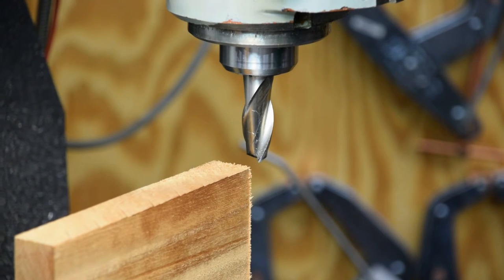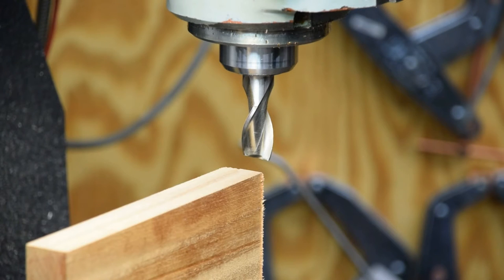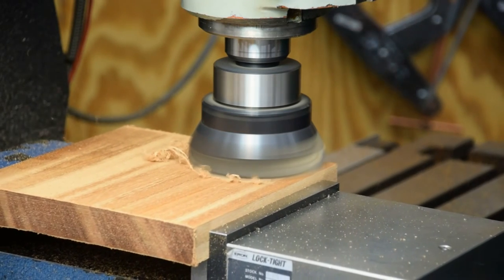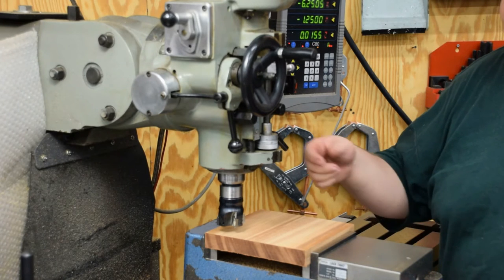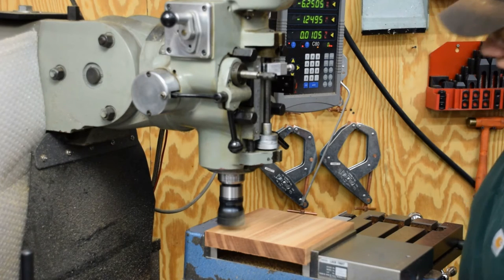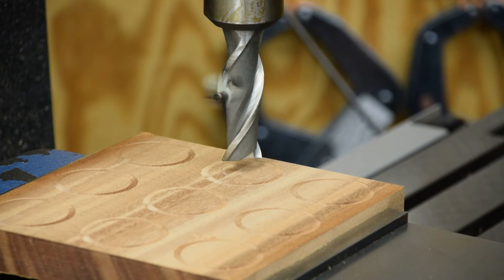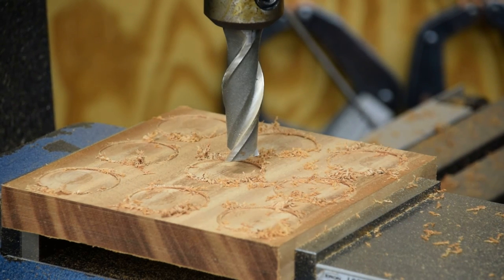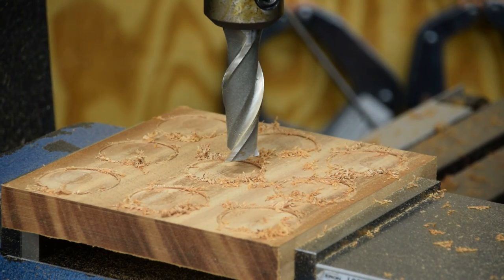The Birthday Block - Part 2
Making a birthday present for a very special lady, using some materials and methods that I am not at all fluent with.

Professional woodworkers avert your eyes, or at least have a stiff drink handy (that's probably good advice for anyone really).

Machine is a Sharp LMV-50 manual turret type milling machine (approximately Series 1 Bridgeport sized).

Material = Some kind of wood.

Tools used:

Milling:
Carboloy 4" OD 9 tooth Indexable Shell Mill with (4) MaxPro APKT1604PEF aluminum cutting inserts (5 empty pockets)
Hong Kong Fuey 50mm (1.975" actual OD) 4 tooth Indexable Shell Mill with (4) MaxPro APKT1604PEF aluminum cutting inserts
Putnam 1" OD x 3" LOC 2flt HSS Endmill

Chamfering & Countersinking:
Kyocera CM-0800-45-AL 45° 2 tooth Indexable Chamfer Mill with (2) MaxPro APKT1604PEF aluminum cutting inserts
MA Ford 1" OD x 82° 6flt HSS Chatterless Countersink

Drilling:
Precision Twist Cobalt Screw Machine & Jobber Length Drills

Spotfacing:
Niagra 5/8" OD x 1.25" LOC 2flt HSS Double Ended Endmill

Fashions by Carhartt & Old Navy.
Hat by Otto.
Shoes by New Balance.
Body by Burrito & Tater Tot, with special considerations from BBQ Pork.
Warped Sense of Humor Provided by The Internets™ in cooperation with my Family & Friends.
No animals were harmed during the making of this video, but some were consumed just before, and probably right after too.
Not responsible for typographical errors, your mileage my vary, void where prohibited, fat man is actually scruffier than he appears, do not induce vomiting if accidentally swallowed, always use in accordance with your doctor's advice, may cause irritation when applied to tender areas, if effects last longer than four hours, just wait longer.

Bumper music is "The Real Folk Blues" performed by Sapphire.

For more information about our business, products, and other projects we've got going on in the shop,